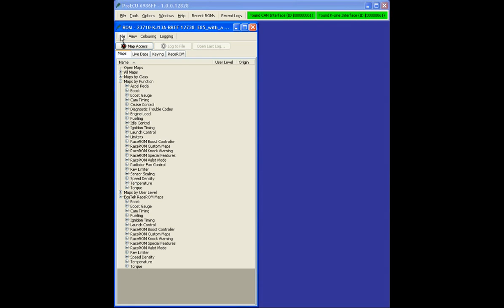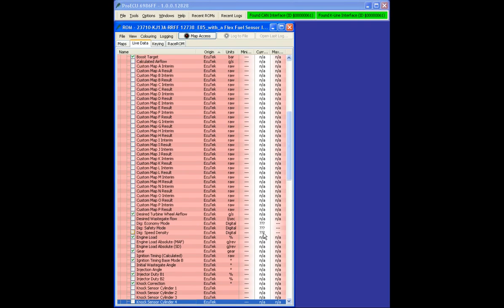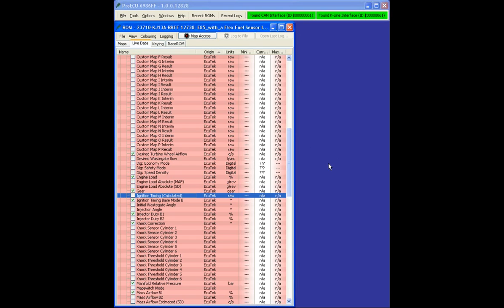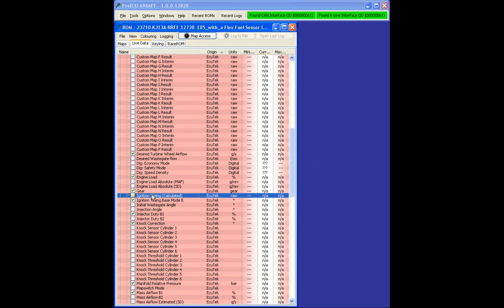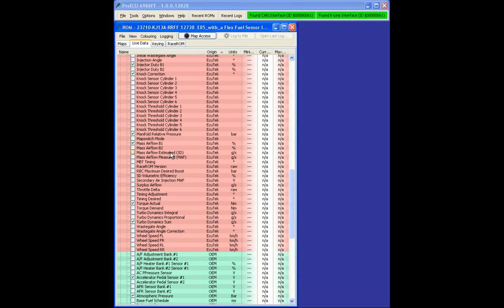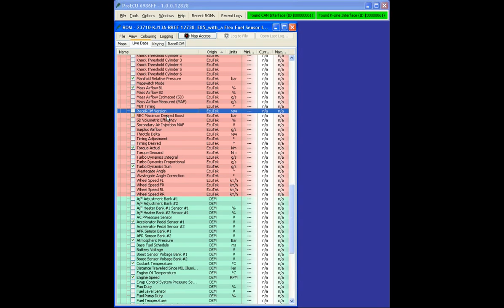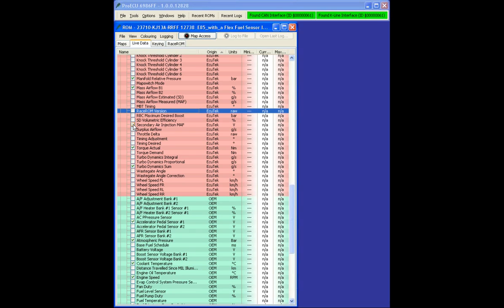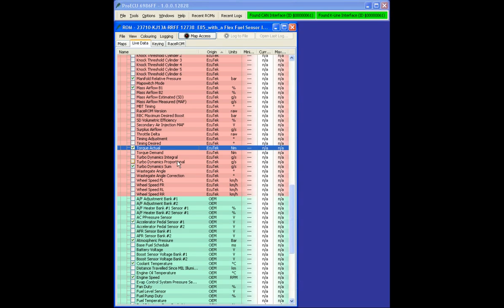EcuTek Nissan GTR Webinar - Live Data and Logging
Custom Data Logging -- over 90 powerful custom parameters to log what's needed to create the perfect tune

Detailed transmission logging showing all the gearbox control parameters